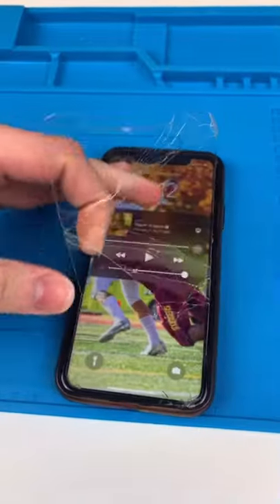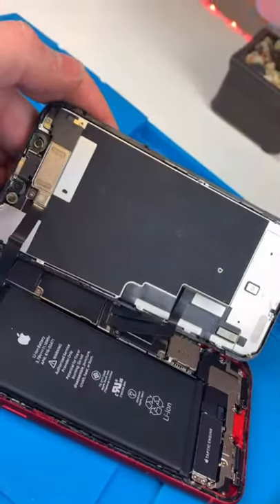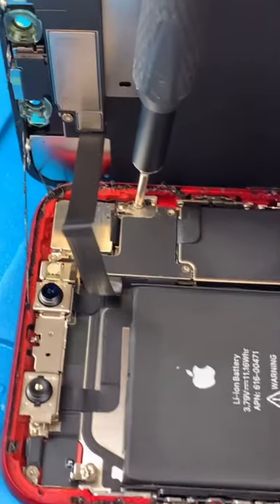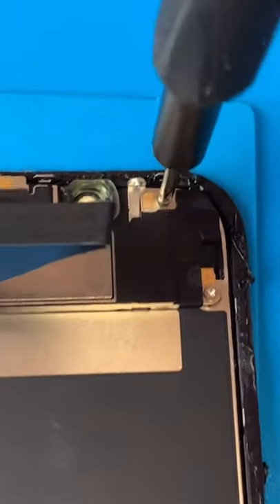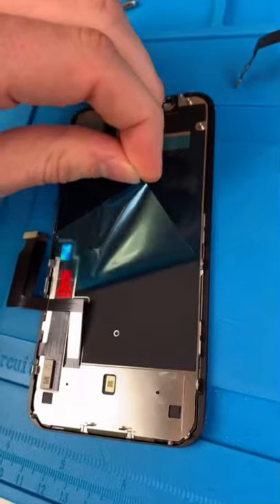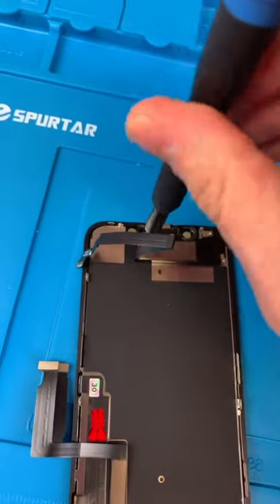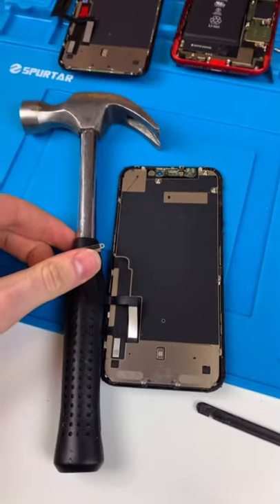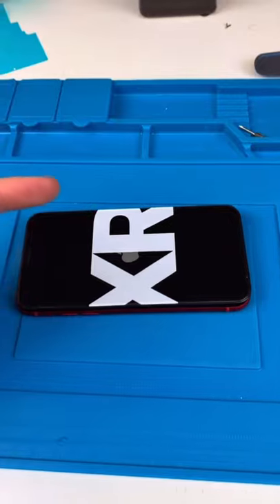Apple Please Stop Putting Random Philips Screws In.. iPhone XR Restored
Let's replace this iPhone XR Screen.